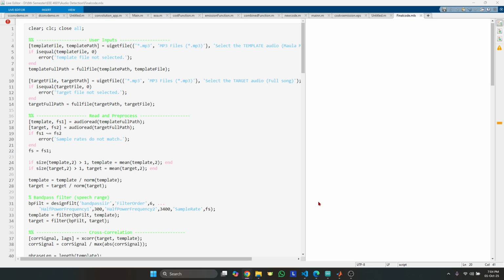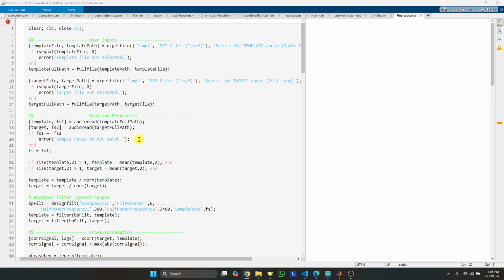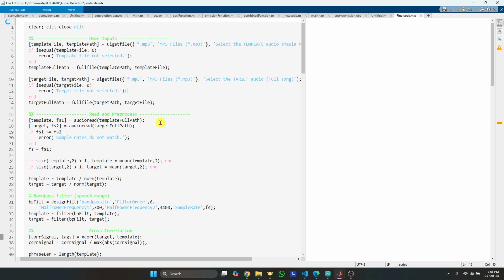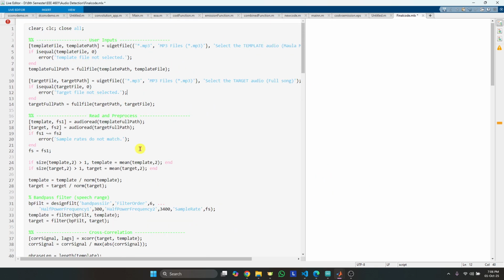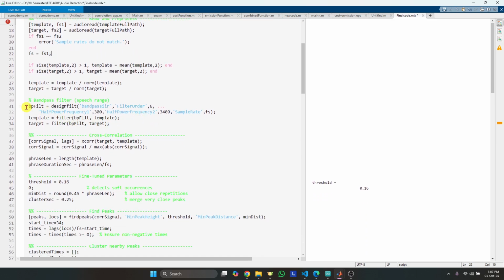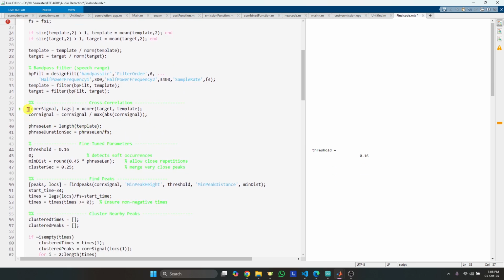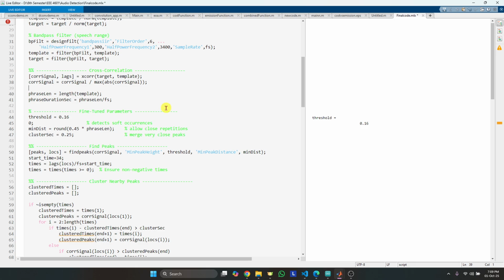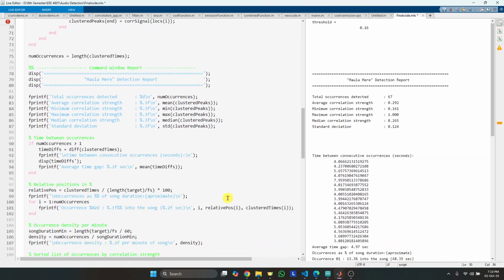How I Built a MATLAB Program to Find a Specific Phrase in a Song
This video is a detailed walkthrough of my final project for EEE 4601: Advanced Signal Processing. The goal was to design and implement a system in MATLAB that can automatically detect and count every occurrence of a specific audio phrase ("Maula Mere") within a full-length song.

In this presentation, I explain the core logic behind the system, which is built on the powerful technique of normalized cross-correlation. I'll guide you through the entire process, from initial concept to final results.

Key concepts covered in this video:

- Introduction: Project Goal & Overview
- The Core Logic: How Cross-Correlation Works for Pattern Matching
- Step 1: Preprocessing the Audio (Filtering & Normalization)
- Step 2: Running the Cross-Correlation with xcorr
- Step 3: Detecting Peaks with findpeaks
- Step 4: Analyzing and Visualizing the Final Results
- Final Conclusion & Summary

This project demonstrates how fundamental signal processing techniques can be applied to solve real-world problems like keyword spotting and audio analysis.